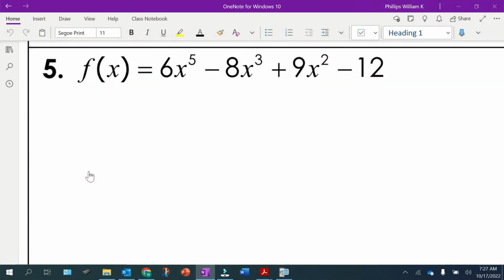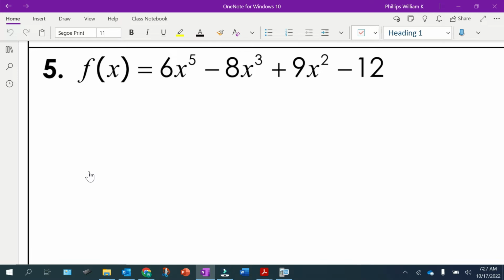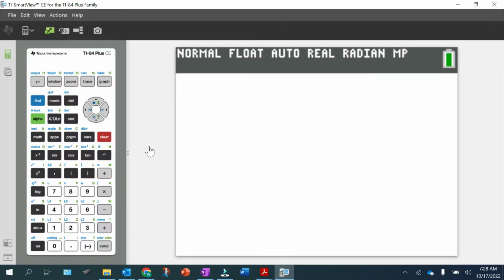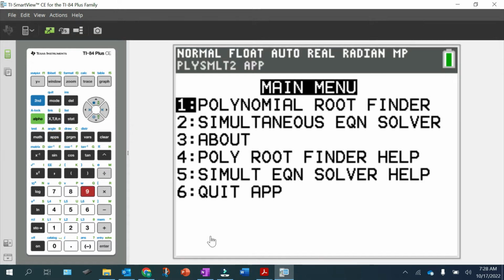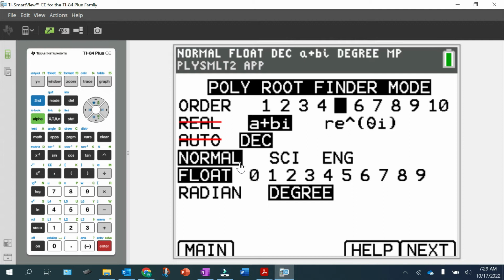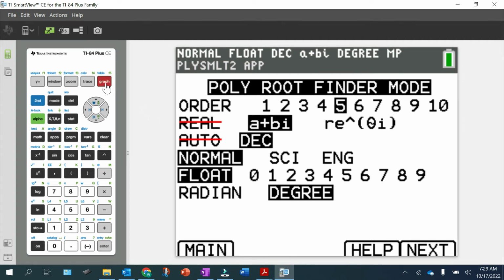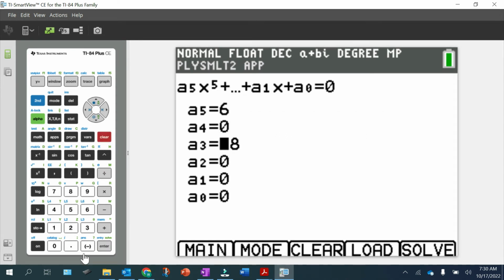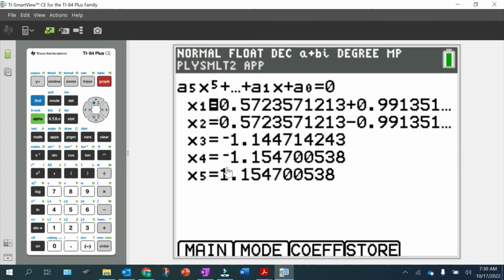Polynomial Solver Ti-84CE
Using the Ti-84 calculator to find the solutions to a polynomial.